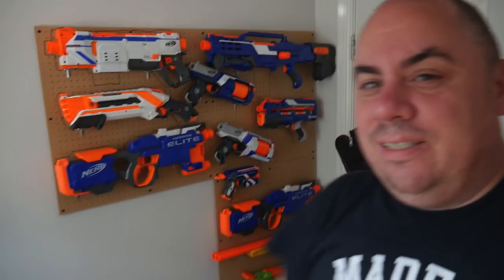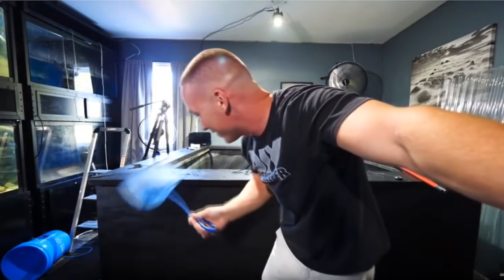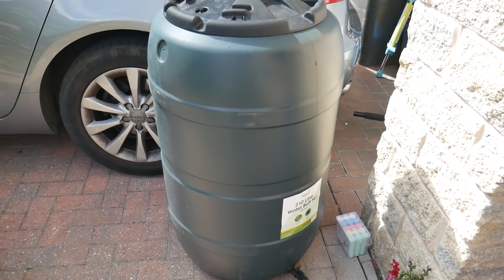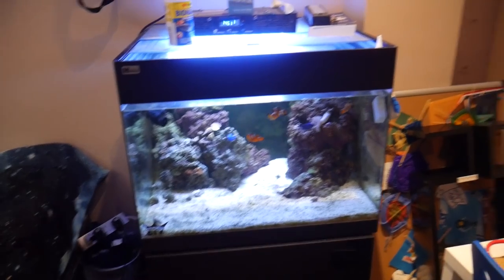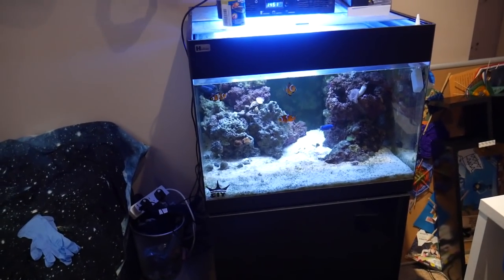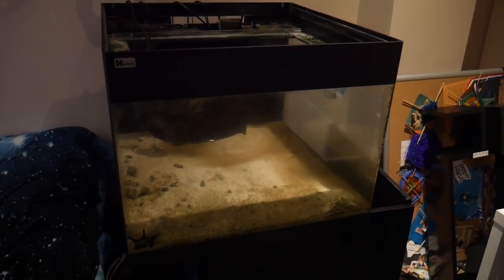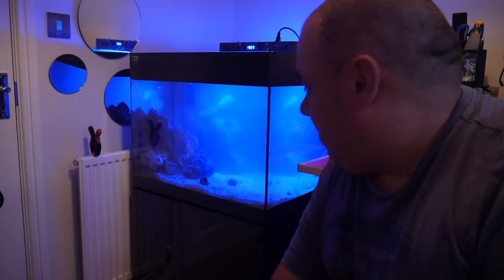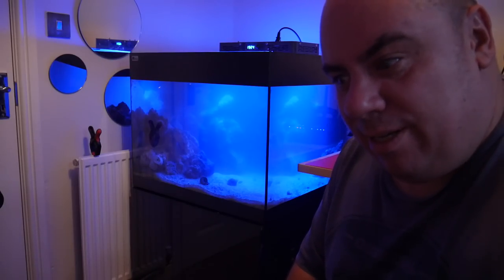Moving a large heavy aquarium - Will it fit?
Moving a large heavy aquarium is no fun. I'm downsizing my office and need to move my awkwardly sized marine tank.